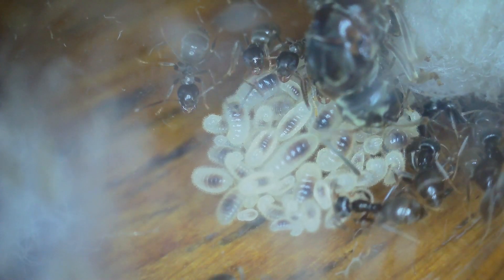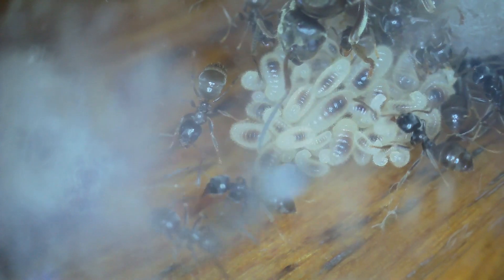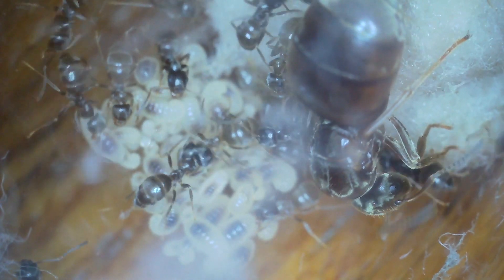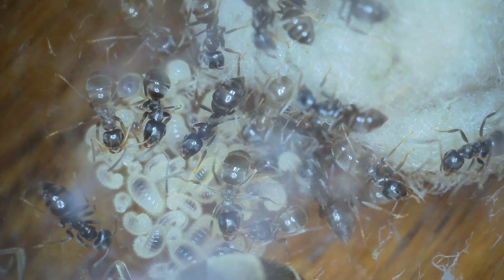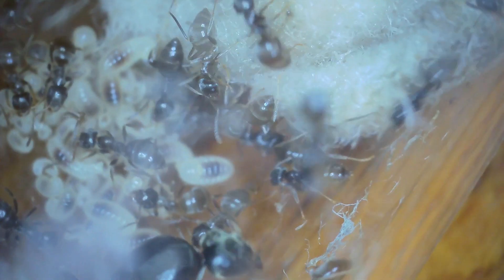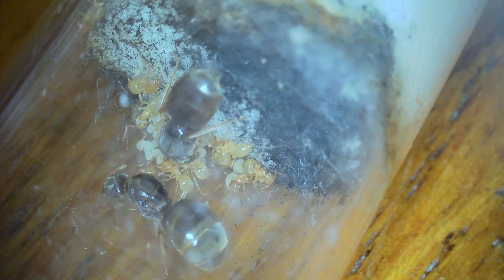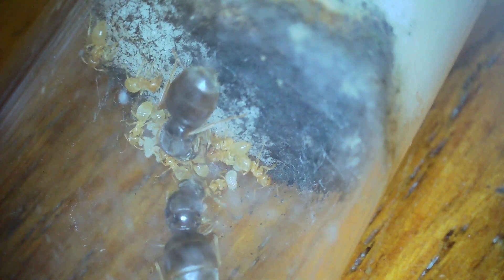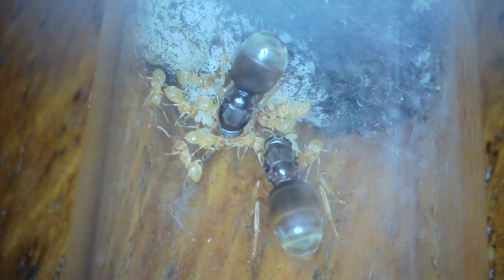What to expect if this was your first hibernation.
A look at a first year Lasius niger colony and what you should be seeing right now if this was your first hibernation. Plus a little look at the two queen flavus.